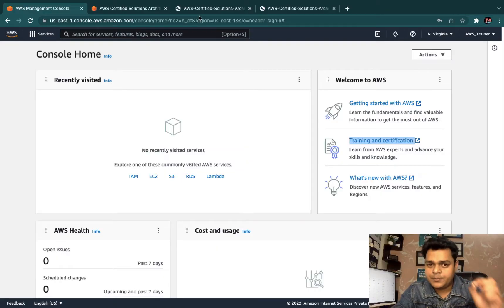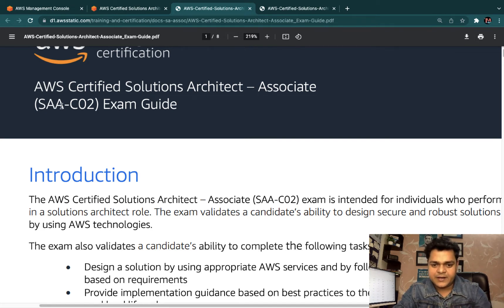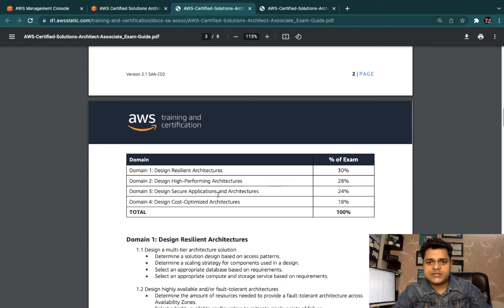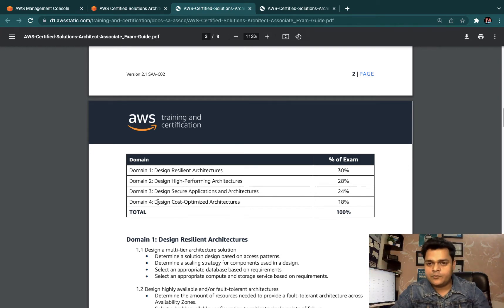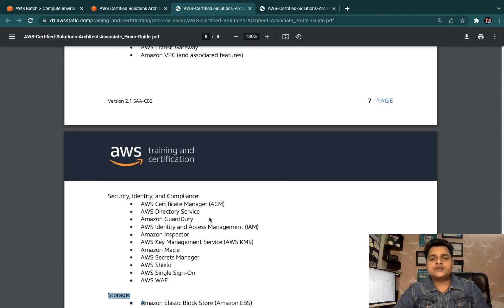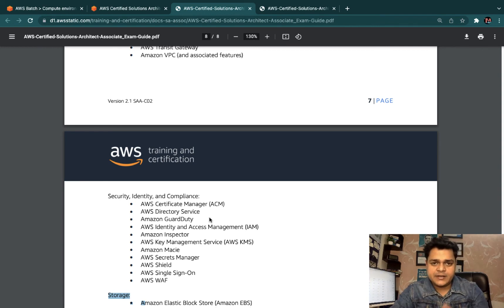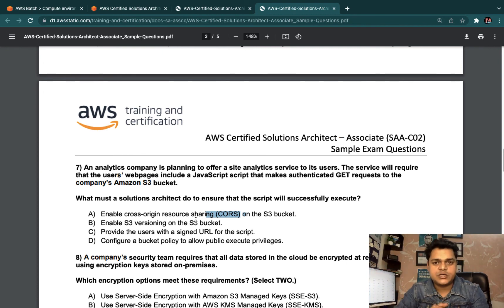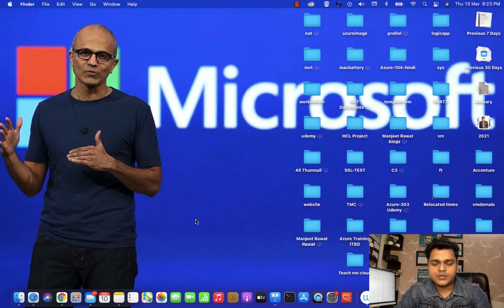How to Cleared AWS Solutions Architect -Associate Exam | AWS-Certification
I am so happy to inform you that, I am sharing new playlist for AWS Certification and Interview Preparation.